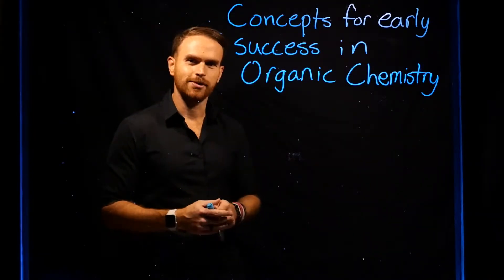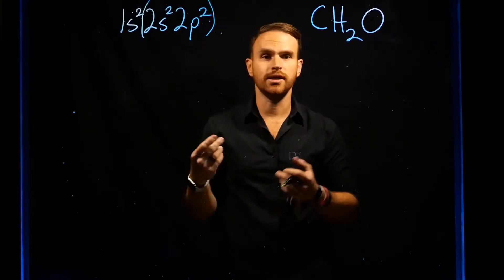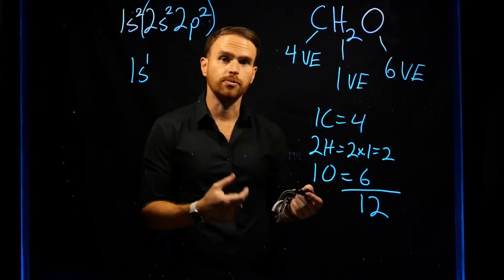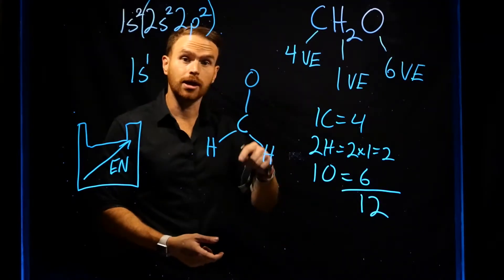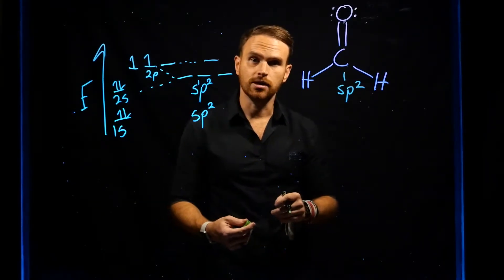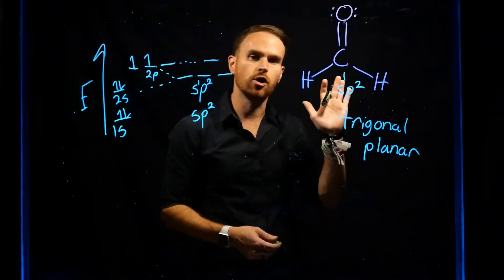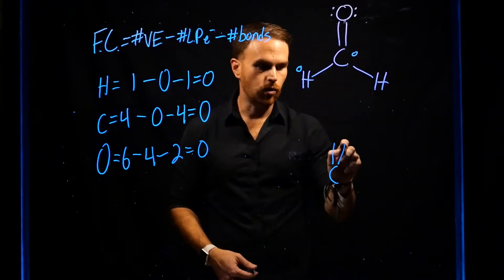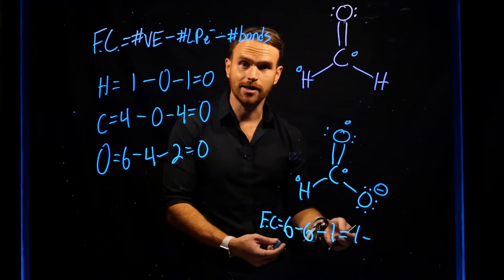Organic Chemistry Jumpstart: Essential Concepts for Early Success!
🌟 Ready to ace your organic chemistry journey? Look no further! Dive into our latest video where we lay down the foundation for early success in organic chemistry. 📚🎓

💡 In this comprehensive guide, we break down the essential concepts that every organic chemistry student needs to know to hit the ground running. From understanding functional groups to mastering reaction mechanisms, consider this your ultimate jumpstart to organic chemistry excellence! 💪

🔬 What You'll Discover:
✅ Identifying and classifying organic compounds
✅ Navigating the periodic table for organic chemistry
✅ Grasping the basics of bonding and molecular structure
✅ Unraveling the mysteries of reaction mechanisms
✅ Pro tips and study strategies for mastering organic chemistry

🚀 Whether you're just beginning your organic chemistry journey or looking to solidify your understanding, this video is your ticket to early success. Hit play now and embark on the path to becoming an organic chemistry whiz! 🔍🌟

🤓🌐 Let's make organic chemistry education engaging and accessible for all!